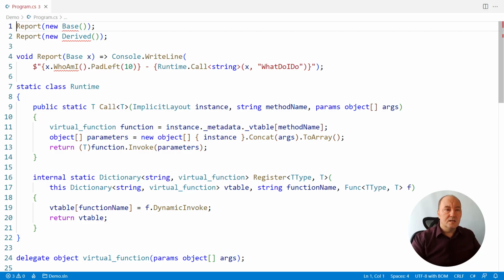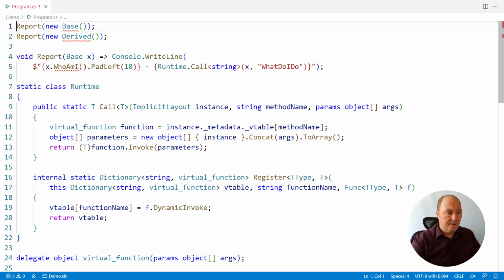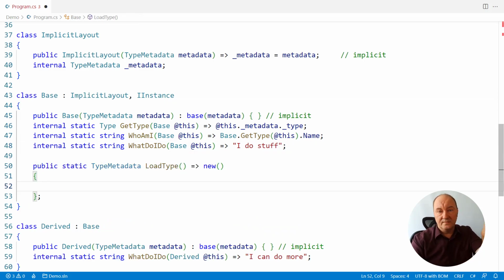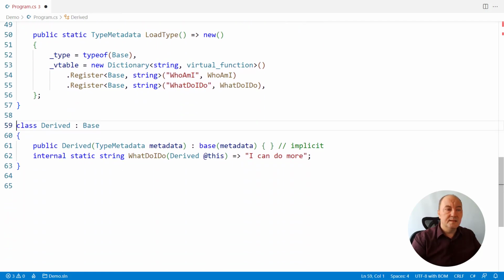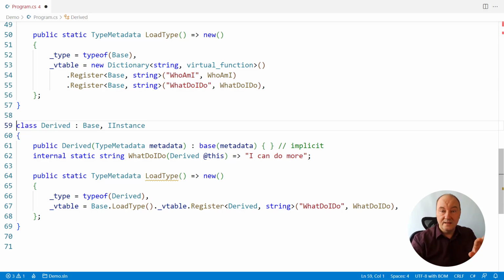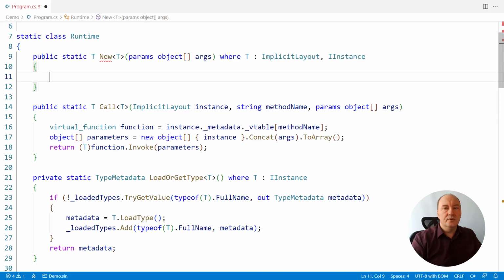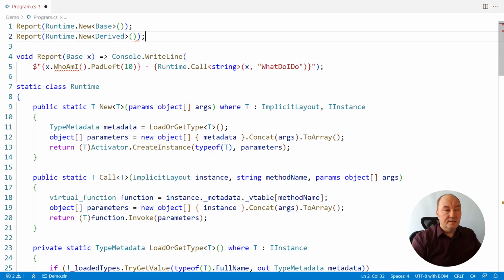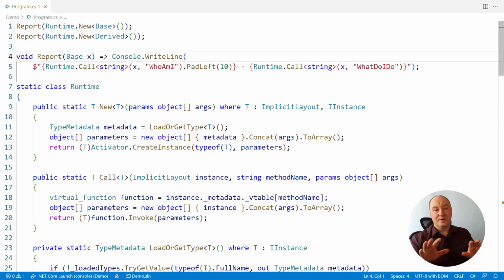Reimplementing .NET Runtime for Learning and Fun [4 of 4] | Understanding the .NET CLR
In this video, we are continuing the development of fundamental services provided by the .NET Runtime. You will learn how does the Runtime load a class, how it instantiates an object when the new operator executes. By the end of the video, we will have the entire working prototype of the .NET Runtime that can be demonstrated on a base and derived class with method overloading, even to the point of using reflection at run time.